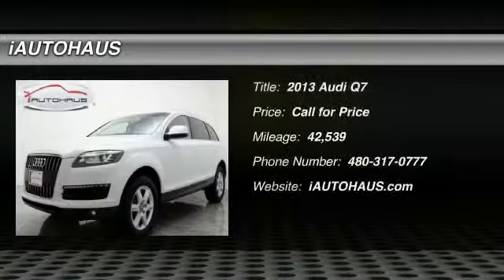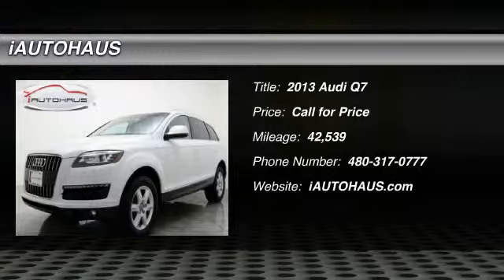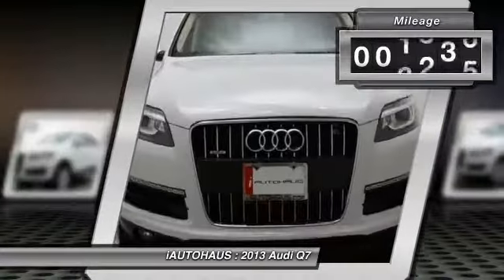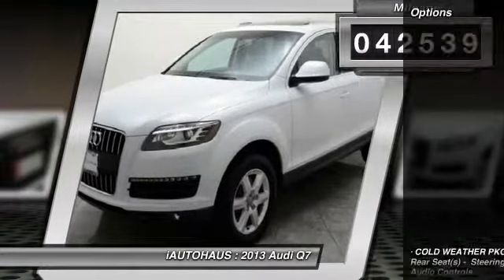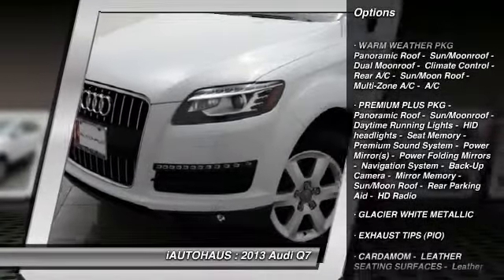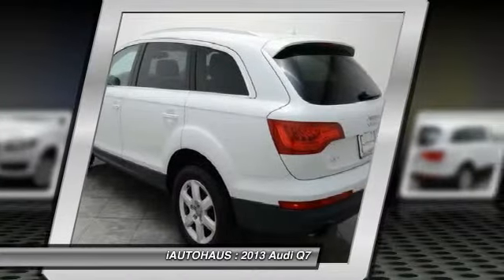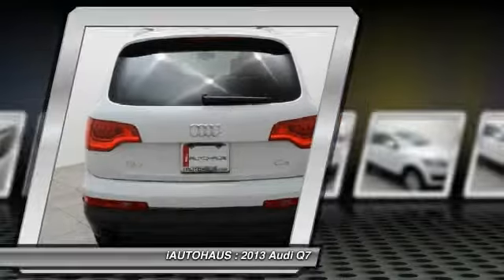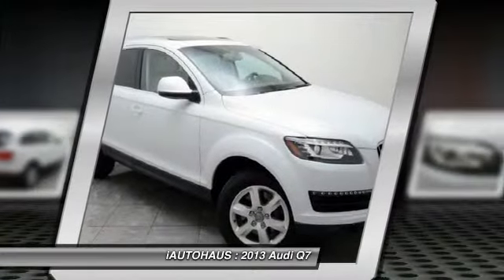2013 Audi Q7 Tempe AZ 004771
2013 Audi Q7 3.0T Premium Plus Navi 7 Seater Pano Roof Certified

iAUTOHAUS
1876 E. Broadway Rd.

div style=text-align: justify ul listrongspan style=font-size: 10pt color: ff0000span style=text-decoration: underlineBEST VALUE, NO HAGGLE PRICING!/span/span/strong/li lispan style=font-size: 10ptCarFax Certified/span/li lispan style=font-size: 10ptBalance of Factory Warranty/span/li lispan style=font-size: 10ptQuattro AWD System /span/li lispan style=font-size: 10pt1-Owner Vehicle/span/li lispan style=font-size: 10ptPremium Plus Trim Level /span/li lispan style=font-size: 10ptNavigation /span/li lispan style=font-size: 10ptRear Camera /span/li lispan style=font-size: 10ptHeated Front Seats /span/li lispan style=font-size: 10ptPremium Surround Sound System /span/li lispan style=font-size: 10ptPanorama Roof /span/li lispan style=font-size: 10ptBi-Xenon Headlamps /span/li lispan style=font-size: 10ptLED Daytime Running Lights /span/li lispan style=font-size: 10pt18 Alloy Wheels /span/li /ul /div div style=text-align: justifyspan style=font-size: 10ptstrongspan style=color: ff0000em /em/span/strong/span/div div style=text-align: justifyspan style=font-size: 10ptstrongspan style=color: ff0000emi/em/spanAUTOHAUS/strong is pleased to offer this immaculate Audi Q7 SUV with a spotless Glacier White Metallic finish, elegantly complemented by a Limestone Leather interior. Powered by a responsive 3.0 Liter Supercharged engine mated to an 8 Speed Automatic Transmission. /span/div div divspan style=font-size: 10ptemfont size=2 /font/em/span/div strongstrong/strong/strongstrongstrong/strong/strongspan style=font-size: 10ptWelcome to emstrongspan style=color: ff0000i/span/strongstrongAUTOHAUS/strong/em, where our number one goal is customer satisfaction! With a 25,000 square foot indoor showroom, buying a vehicle is relaxing, enjoyable, and memorable. strongemspan style=color: ff0000i/span/emAUTOHAUS/strong is committed to providing our clients with the following fair market value pricing, low-mileage carfax certified vehicles, 130 multi-point inspection through our strongspan style=color: ff0000Bosch Authorized Service Center/span/strong, by one of our highly trained Master technicians. For your peace of mind, each Certified vehicle comes with a strong1-month/1,000 mile warranty/strong. We Offer Affordable Nationwide And Worldwide Shipping. Looking to sell your vehicle? We are interested! for further information./spanbr /strong/strong divstrongstrong/strong/strong pspan style=font-size: 10ptstrongspan style=color: ff0000i/span/strongemstrongAUTOHAUS/strong/em/spanbr /span style=font-size: 10pt1876 E. Broadway Road/spanbr /span style=font-size: 10ptTempe, AZ 85282/spanbr /strongspan style=color: ff0000 font-size: 10pt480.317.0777 x 1/span/strongbr /br /span style=font-size: 10ptAs ranking top ten specialized automotive dealers through emstrongThe Best of Arizona Business/strong/em for 2015, emstrongspan style=color: ff0000i/span/strongstrongAUTOHAUS/strong/em is your one and only premier European automotive source in the state of Arizona! Thank you and welcome to the emstrongspan style=color: ff0000i/span/strongstrongAUTOHAUS/strong/em family./span/p /div /div